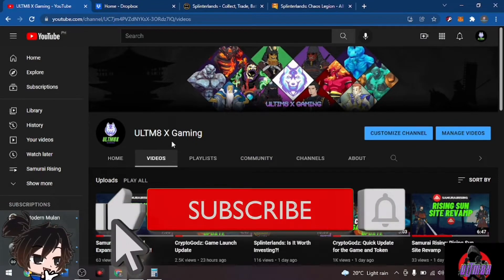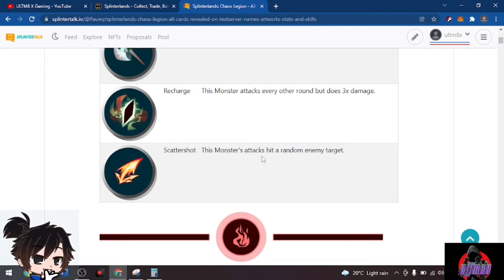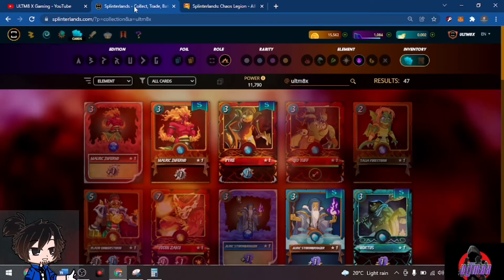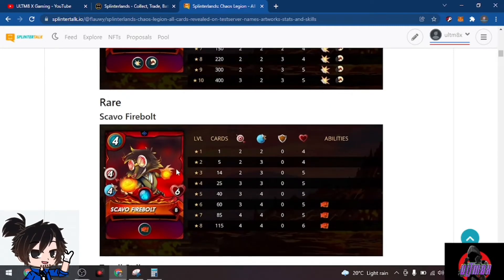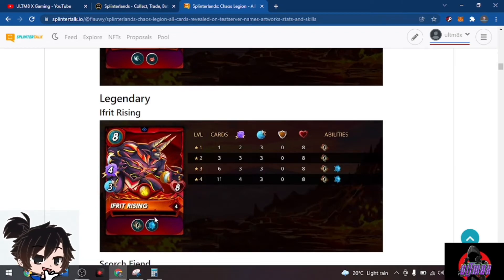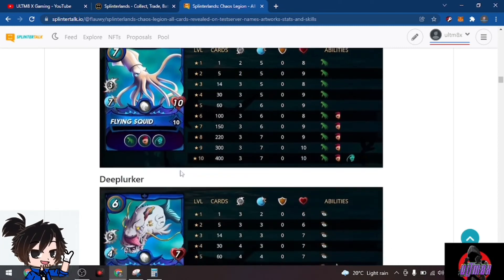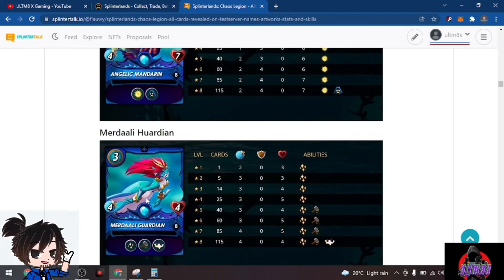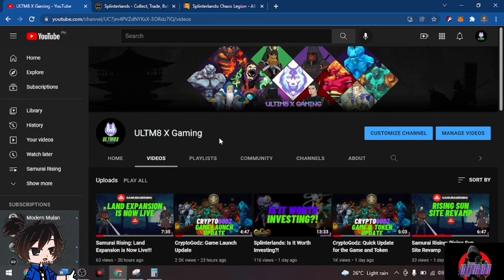The Evolution Of Splinterlands: Chaos Legion Pack Preview (Fire&Water)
In today's video, I'll show some cards for the Chaos Legion Packs for Splinterlands.
Note: this is my own preference. Always do your own research!

ultm8 x gaming#5151

To visit and be a member of the SplinterlandsPH community,